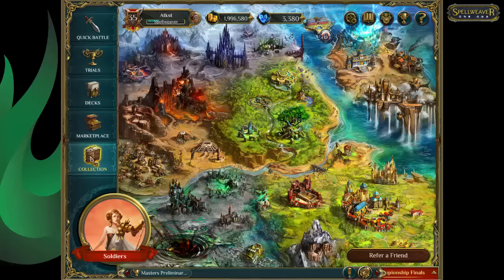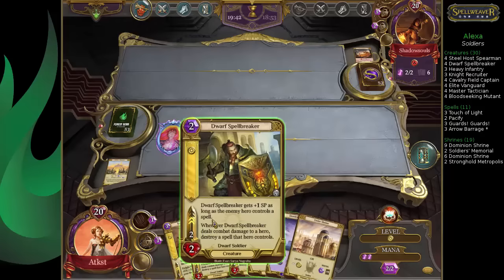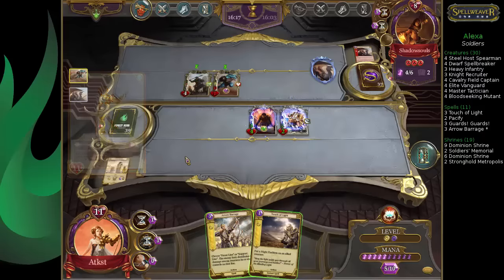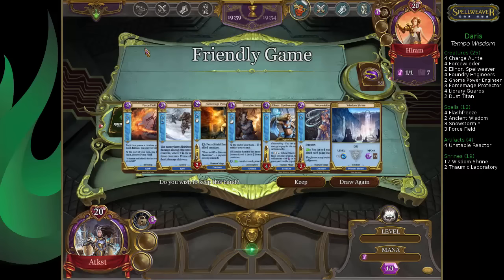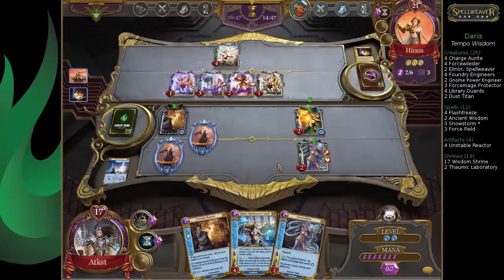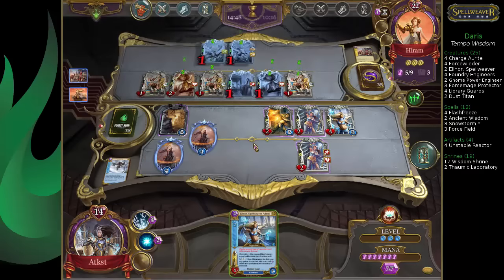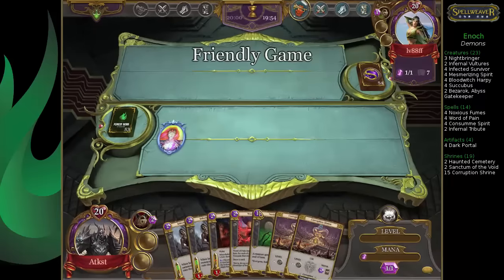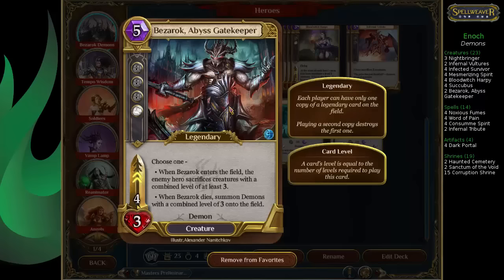Spellweaver 40 - Final Batch of Secret Cards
For spoiler season leading into Spellweaver's first expansion, they are doing something unique! Each Tuesday leading up to release 3 new cards will be added to packs. These cards cannot be crafted or used in Ranked battles for one week.
This week features the return of the demon Bezarok, who was cycled out to Xiara back in the Beta. For the common this week, we have Arrow Barrage, an interesting card that lets Order deal with back line threats. The uncommon is Snowstorm, a frosty card that can freeze and kill of the enemies board. Finally Bezarok returns, having you choose between two powerful abilities: forcing the enemy to sacrifice creatures when he enters, or leaving demons behind when he dies.

Use code: ForestBearSpellweaver
When signing up, to get a free 75,000 gold and a unique Forest Bear Studios cardback!

Starring : Jeff Van Ryn as "Atkst", Yukiya N. as "Frosty"